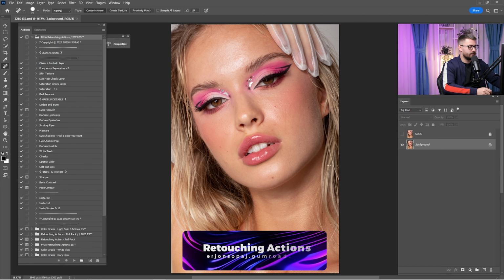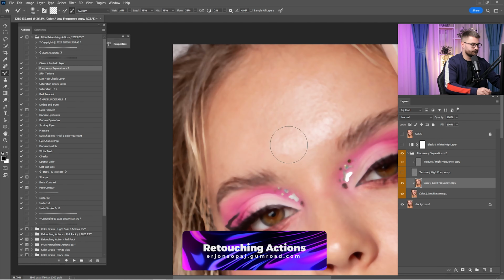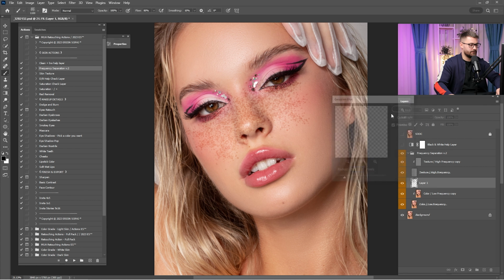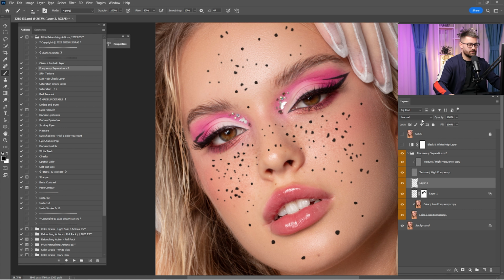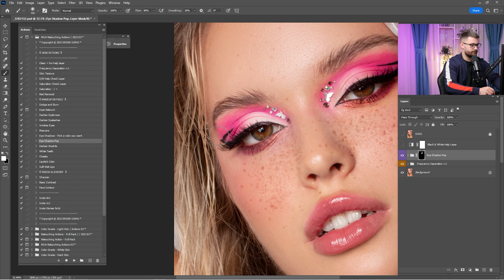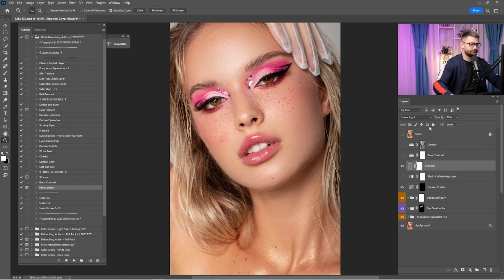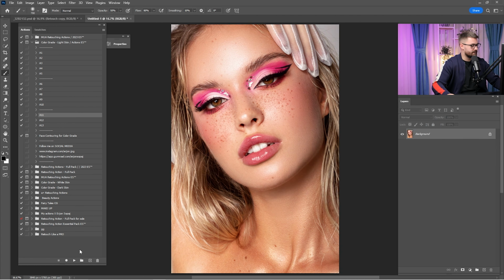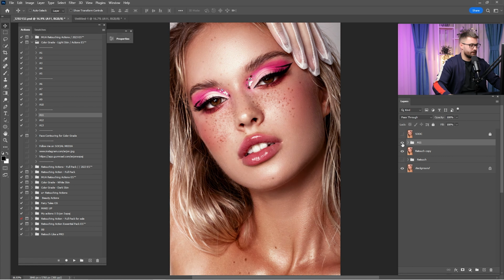High End Professional Retouch - Realistic Freckles Photoshop Tutorial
In this video, we'll be covering advanced techniques for flawless high-end beauty retouching in Photoshop. If you're looking to improve your skills as a high-end beauty retouch artist, then this video is for you! We'll be covering everything from basic to advanced techniques for flawless high-end beauty retouching in Photoshop. By the end of this video, you'll be able to achieve beautiful, flawless results in no time!

► NEWW!!!  MUA Retouching Actions / 2023 ;

Photo ; victor_baz_photo